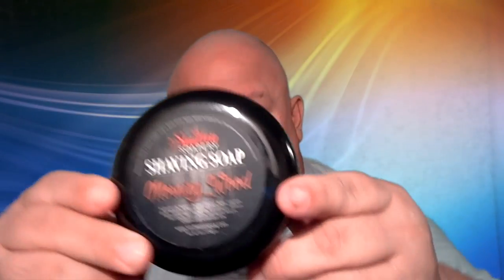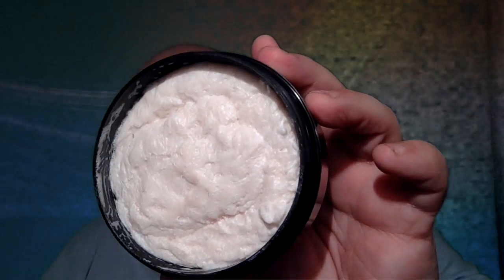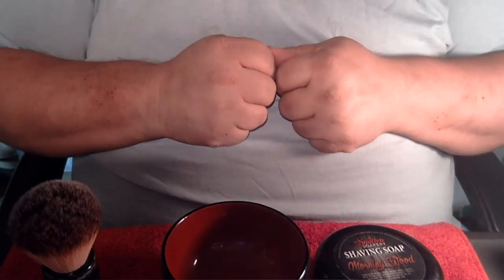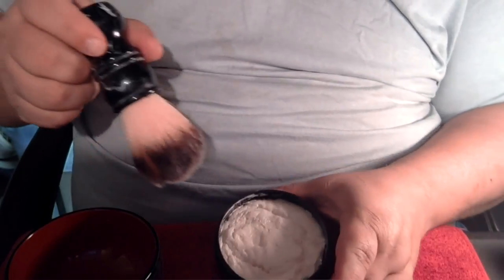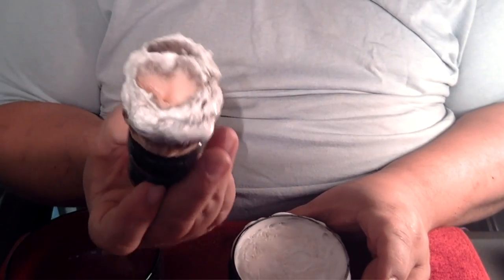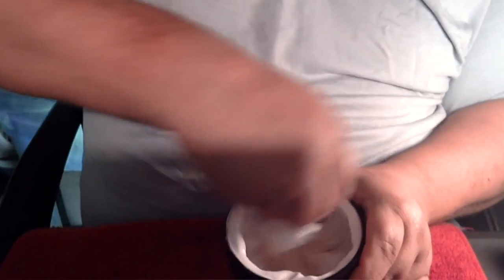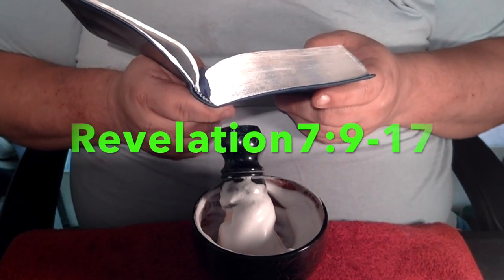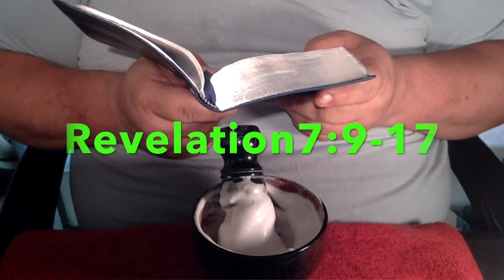Revelation Before The Throne! Episode 48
Straight razor shave with Diane O73 from Fromm, Smitten Soapery Morning Wood Shaving Soap, finished with Faberge Brute Splash On Lotion.

Devotion Revelation before the throne!